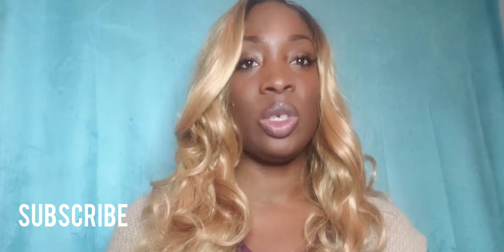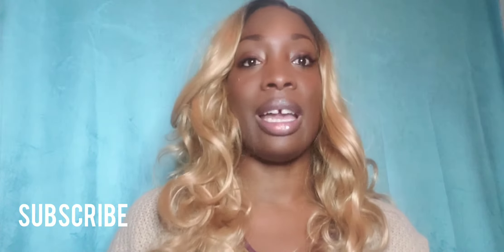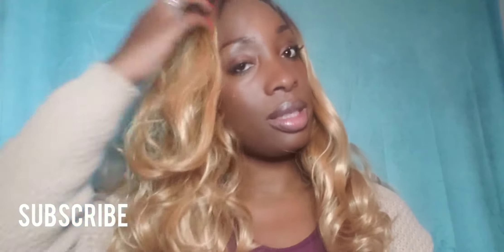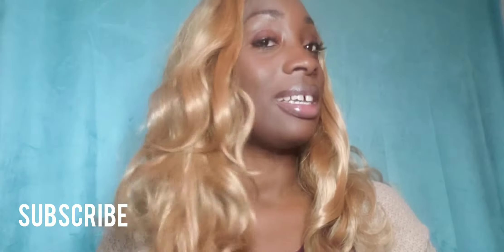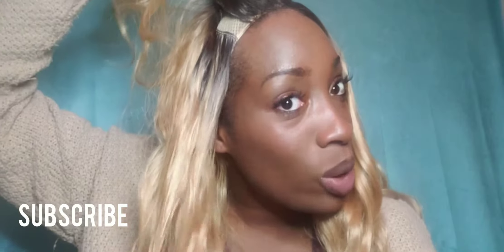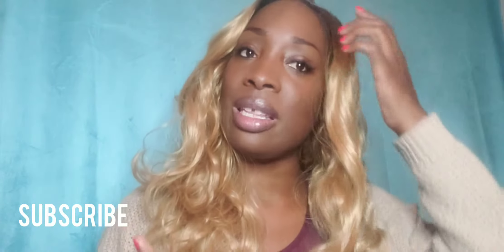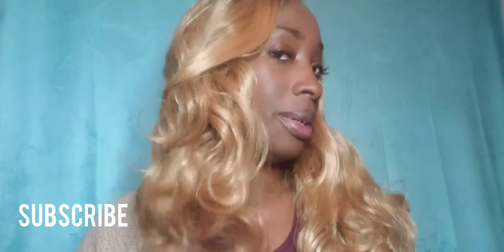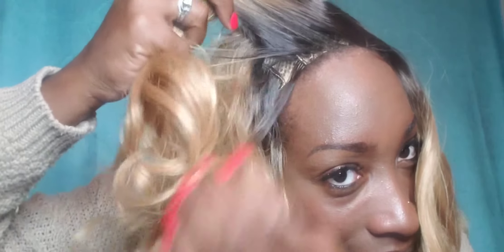OMG! It's definitely not what it seems!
Cheap Amazon synthetic wig review. I literally was just trying out this color with a cheaper wig. Unfortunately it is a no go for me. Link below if you like!